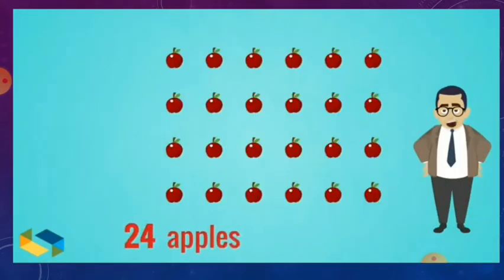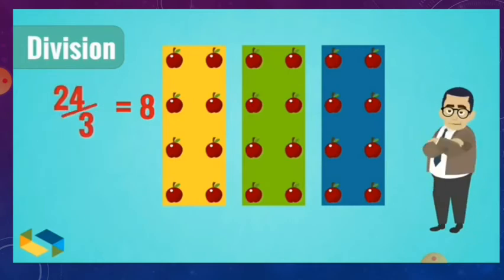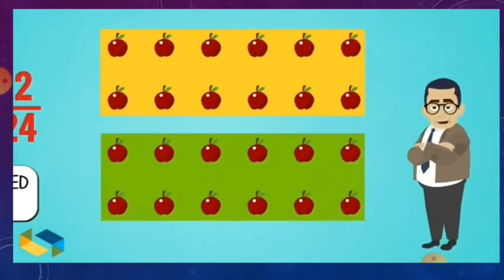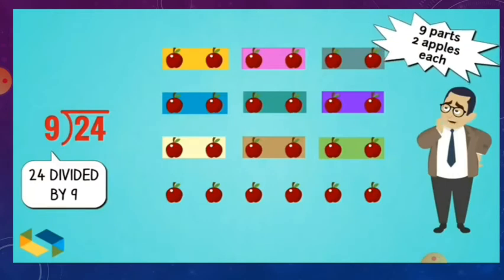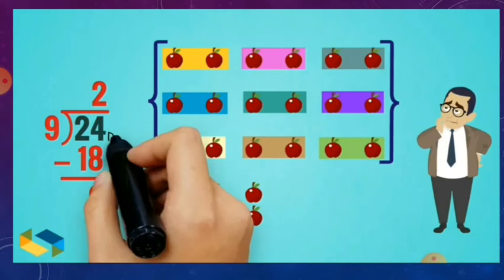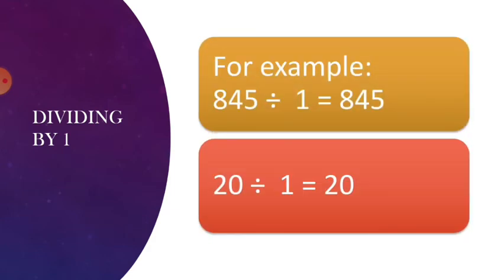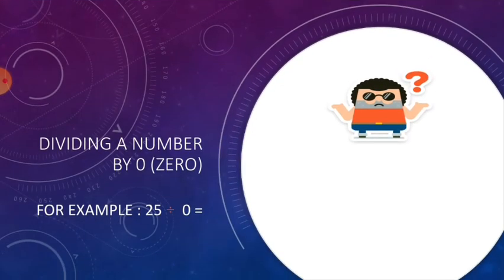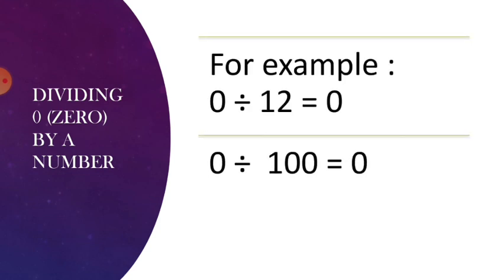Division || Properties of Division